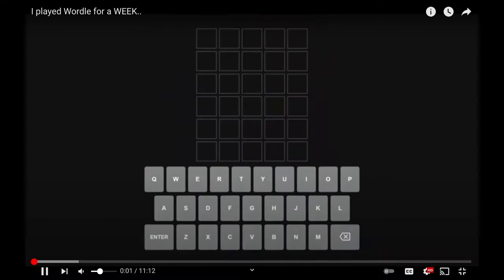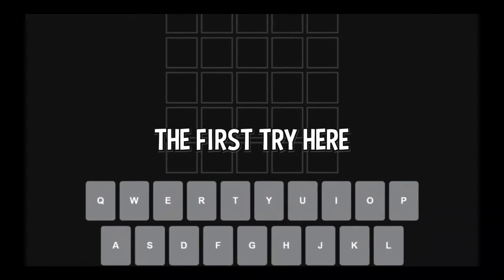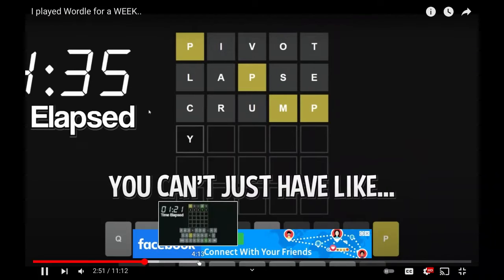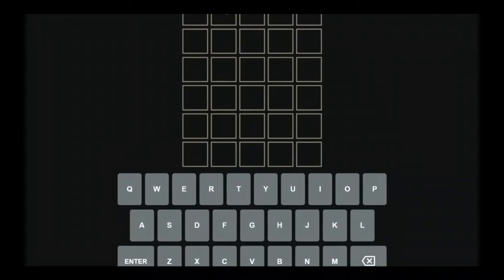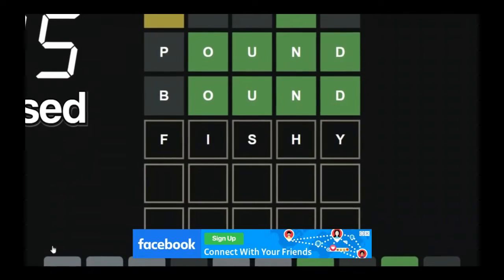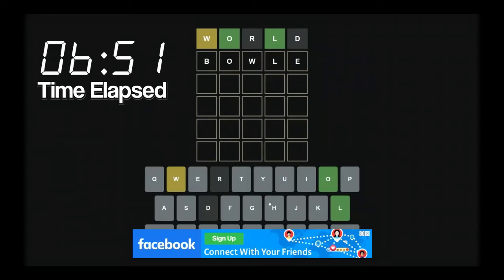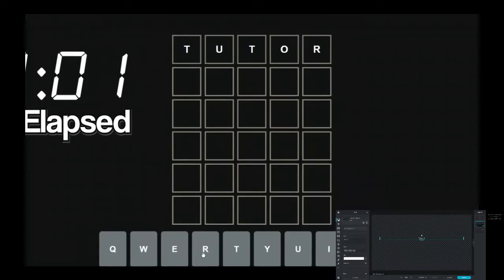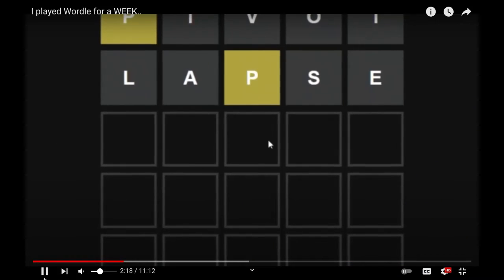I played Wordle and spelling bee for a Day lol..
⭐️Use Star Code "O1G" When Buying Robux or Roblox Premium!

Nintendo switch Friend code: SW-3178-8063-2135 Twitch Profile
Class code: cxe3ufs link to google classroom: saying cuss words using text to speech and i will be live streaming at 5:15 pm est discord server
My Other Server: Minecraft Server My Discord Server my minecraft server Nintendo switch Friend code: SW-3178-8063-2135 Twitch Profile discord server Goodbye YouTube. My Kahoot My Friends Kahoot Goodbye YouTube. link to blooket 1v1.lol My channel My Profile Tubers93's Profile UseStarCode's Profile Subscribe or Unsubscribe to my secret channel Subscribe or Unsubscribe to my other channel robloxs profile O1GYT Thank you for watching!